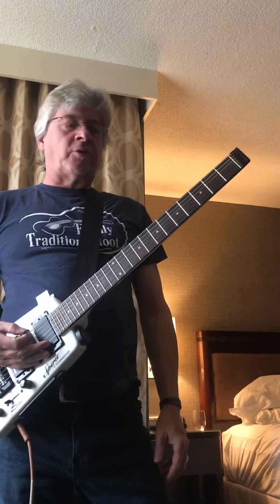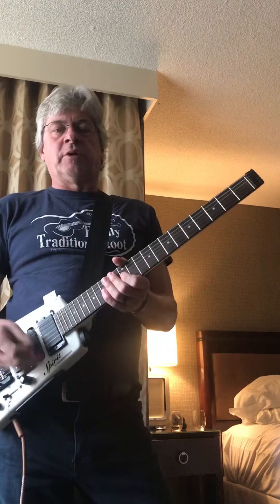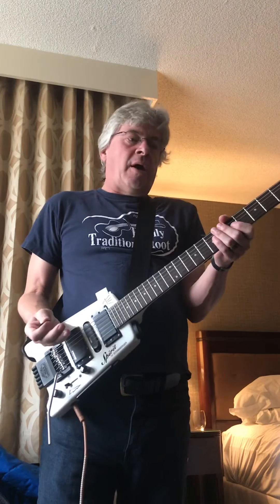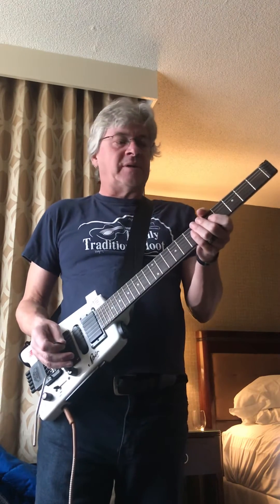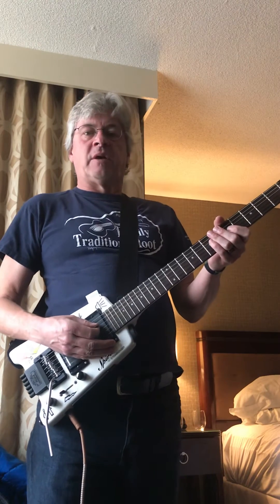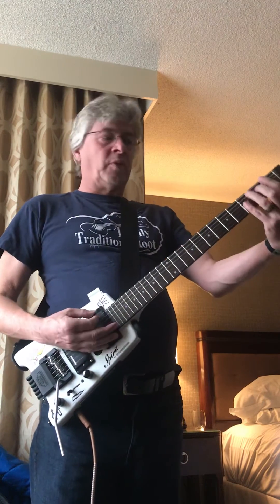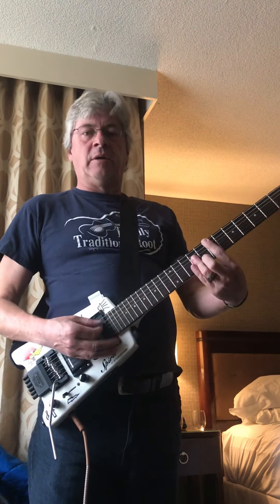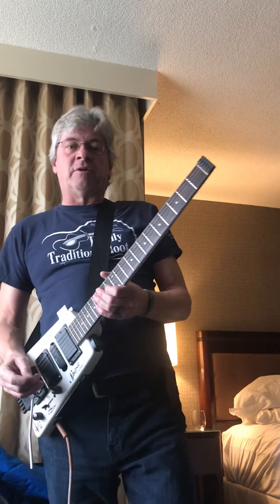Just enough Theory - Circle of Fifths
Quick, practical "hands on" theory application